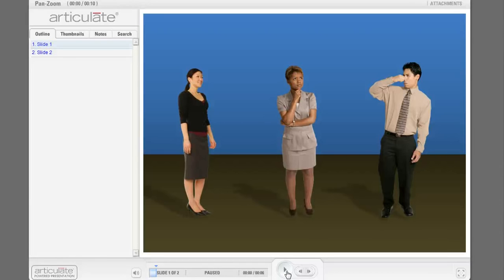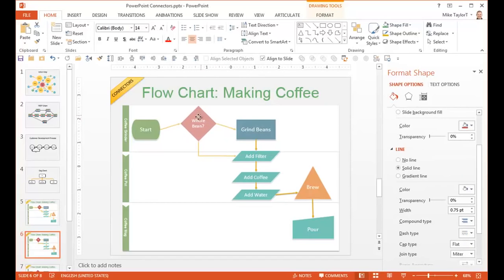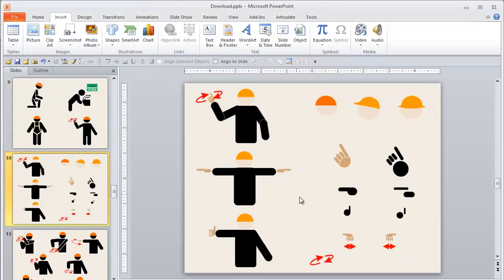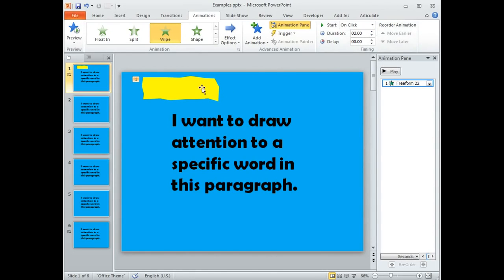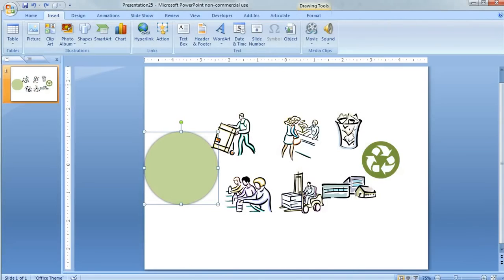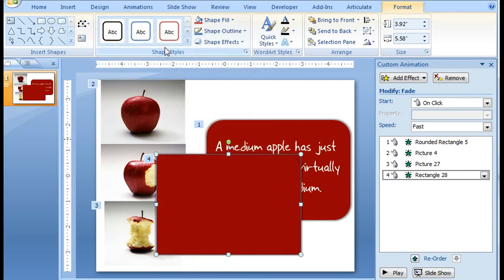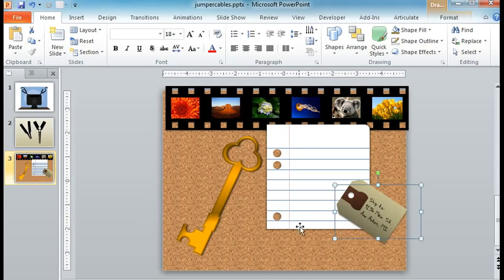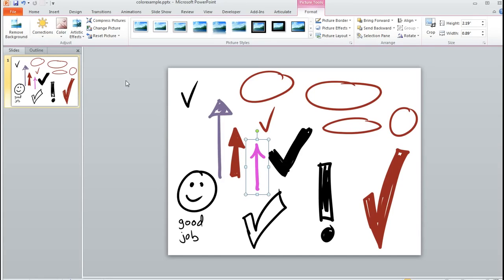Powerpoint Tricks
Welcome friends PowerPoint pan and zoom animated and,crate graphics etc.